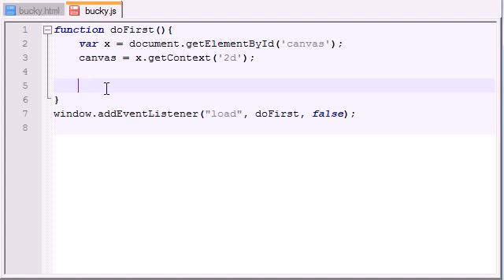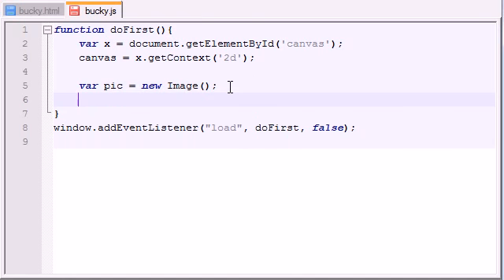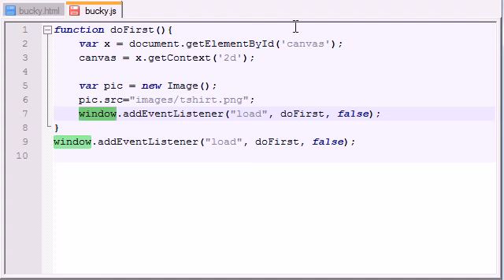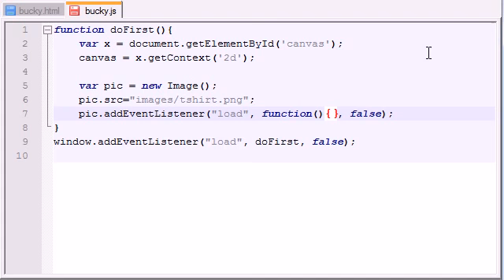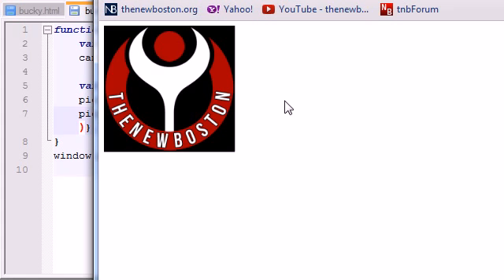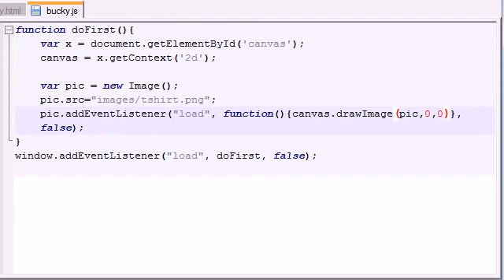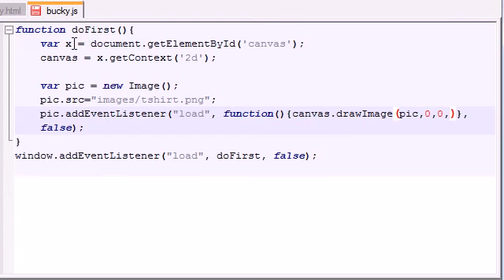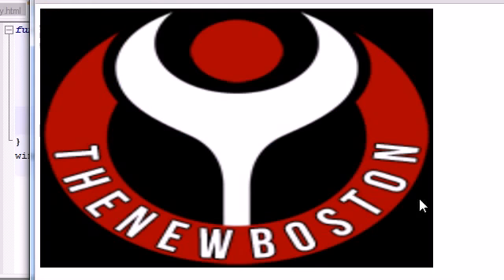Freelance Web Solution